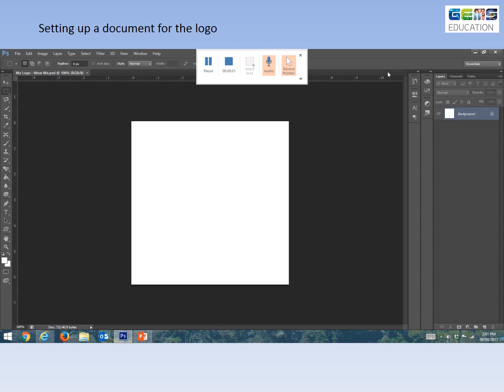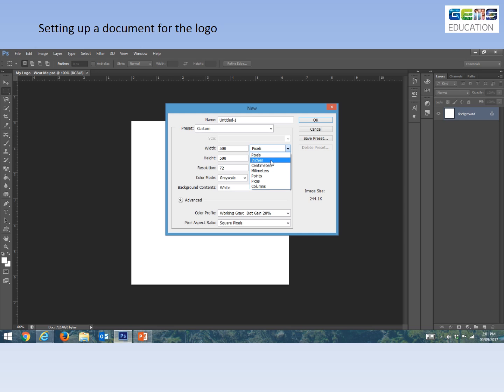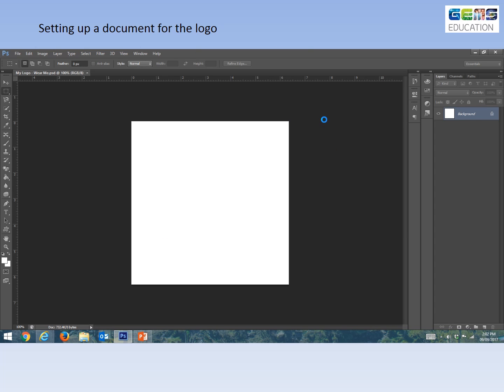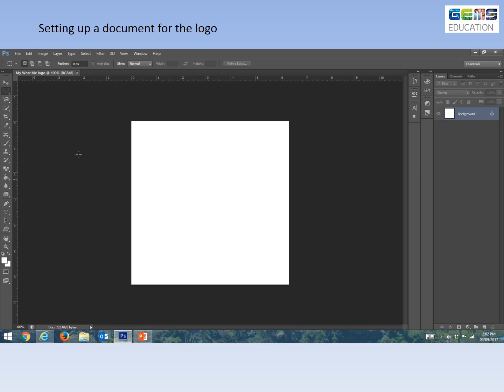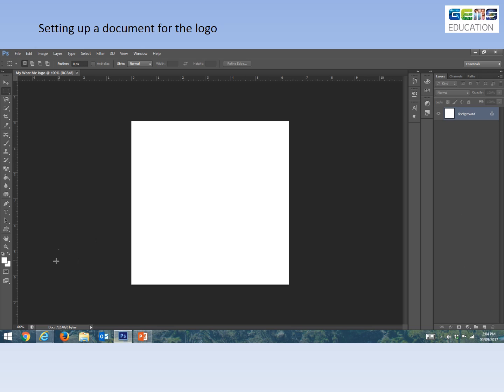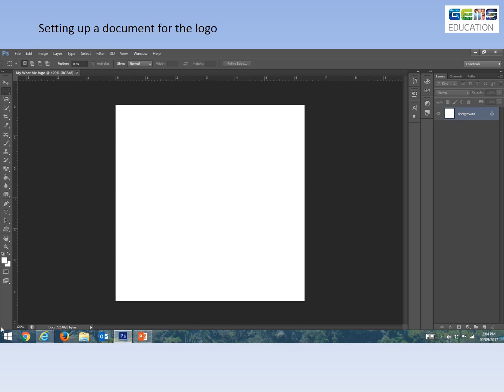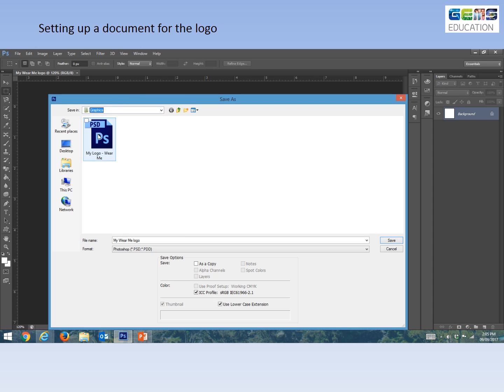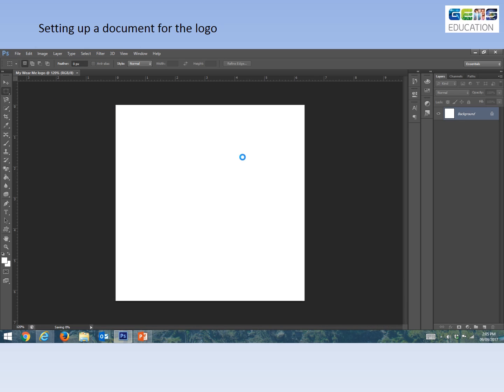01 Basics for a logo - Setting up a document and saving in Photoshop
A quick run through setting up a file in Adobe Photoshop for creation of a 500 x 500 logo.